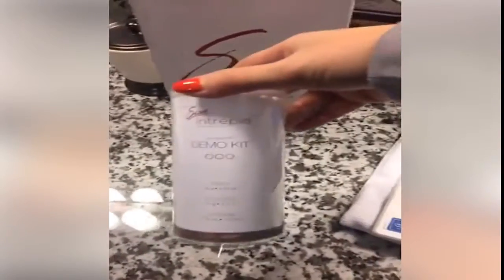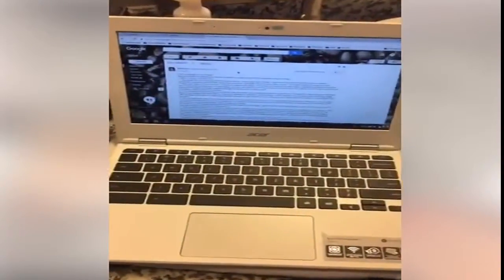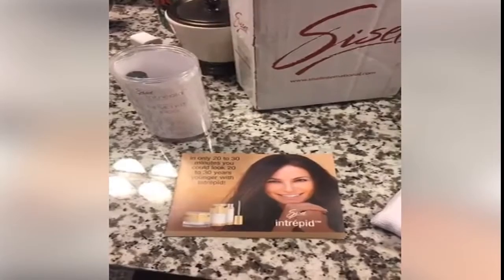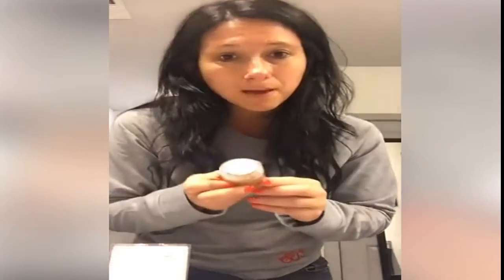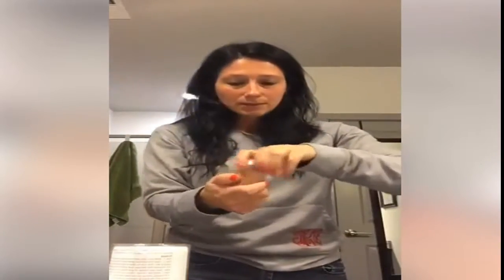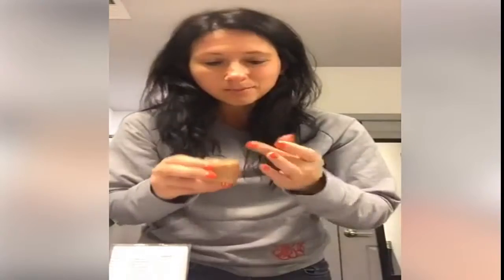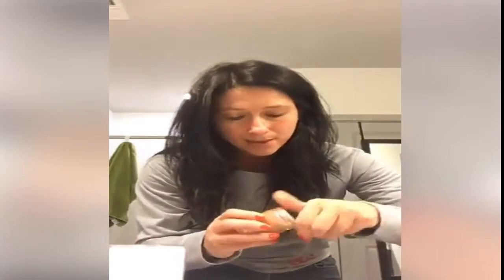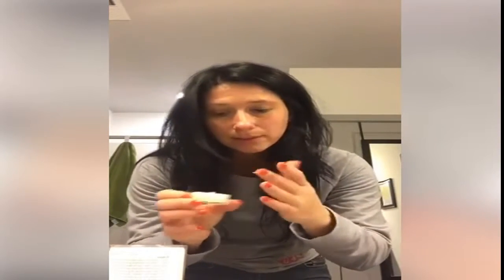remove eye bags and wrinkles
To find out more on how you can get Intrepid and also appear 10 to 20 years more youthful.

'Miracle' skin cream remove wrinkles in just a few seconds in this remarkable video  Before: The woman had visible eye bags without the treatment (Photo:
Remove eye bags & wrinkles in just 2 minutes! from Sam Kee.  Instantly Ageless immediately reduces the appearance of under-eye bags, fine lines, wrinkles and pores.
Chamonix Plant Stem Cell Therapy. Double Your Order for Free!
Under eye bags, dark circles and wrinkles can make you look tired and unhealthy and old long before your time. Understanding the different causes of under eye bags
Erase 98% Of Wrinkles & Remove Eyebags. It Calls "Botox In A Bottle". Click Now.
From eye creams and serums to eye masks, here are the best balms to fix dark circles, erase wrinkles,  From eye creams and serums to eye masks,
Eye Skin Renew Naturally Cream Remove Eye Bags And Wrinkles Fast Cream ,
Apr 09, 2014 · 'Shapewear' for Eyes? Product Promises to Reduce Under-Eye  Product Promises to Reduce Under-Eye Bags.  eye bag, but also if you have wrinkles
Learn how to remove wrinkles in men, bags under the eyes in men,  the best men’s eye cream to remove bags under the eyes of men contains caffeine and protein
Tutorial for help to retouch eyes with  remove, retouch the dark under-eye rings,  Gimp is a good tool to retouch the dark under-eye bags, rings, wrinkles,
To stop getting eye bags and to remove eye wrinkles can be done easier than you may have thought. Here are some things to do and some to avoid.
Mar 13, 2016 · Video embedded · How to Get Rid of Wrinkles Naturally.  See How to Remove Deep Facial Wrinkles for more tips. Thanks! Yes No.  wrinkled eye bags?
Home Remedies to Remove Wrinkles Under Eyes There are natural ways to get rid of under eye wrinkles, puffy eyes, and bags under eyes effectively.
Best Face Exercises to Remove Wrinkles and Tighten Sagging Skin on Face and Neck:  Under Eye Wrinkles And Crows Feet Best Remedies for Under Eye Wrinkles And …
Video embedded · FOREVER BEAUTIFUL: Banish eye bags for good  it doesn’t seem to make any difference to eye bags. ELSA SAYS: This is one of the questions …
Solutions for Under Eye Bags, Dark Circles,  Many of the same options that treat lower eyelid dark circles also remove and reduce wrinkles of the lower eyelids: